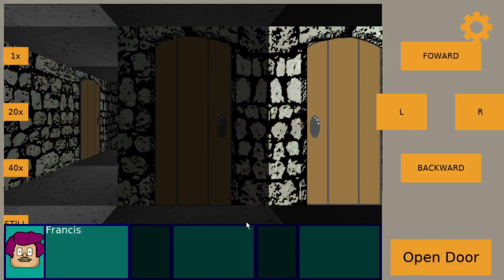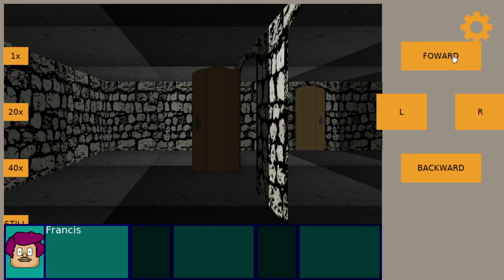Profilin' and Optimizin' | Indie Game Devlog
This is my video companion to my blog post, Freshly Squeezed Progress Report: Profilin' and Optimizin'

Since my last game development update, I have fixed a few issues with the doors and continued to optimize the code for rendering the dungeon, with the help of a profiler to see where my bottlenecks are.

Stay curious!

The Dungeon Under My House will be a non-violent, 1st-person party-based role-playing game, with game play focused on exploration,  conversation, and knowledge acquisition. As a Freshly Squeezed Entertainment project, it will be a free, highly-polished prototype. It will be available for Windows, Mac, Linux, Android, and iOS.

Want to learn when I release The Dungeon Under My House, or about future Freshly Squeezed games I am creating? Sign up for the GBGames Curiosity newsletter, and get free full-color Player's Guides for my existing and future games for free.

Game Development Tools used: Made with C++, SDL2, Gimp, Audacity, Vim, developed on Ubuntu Linux